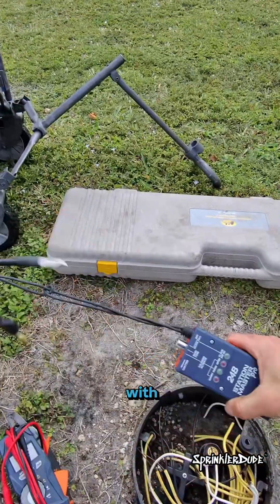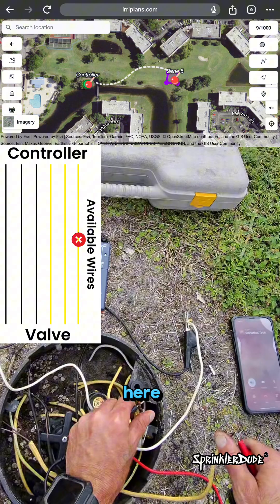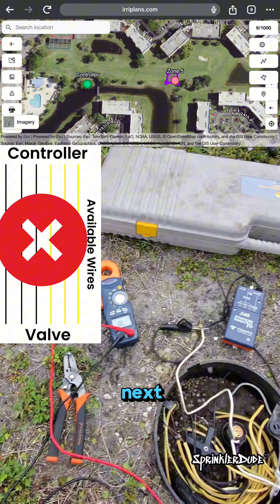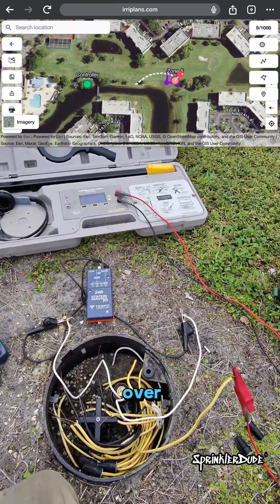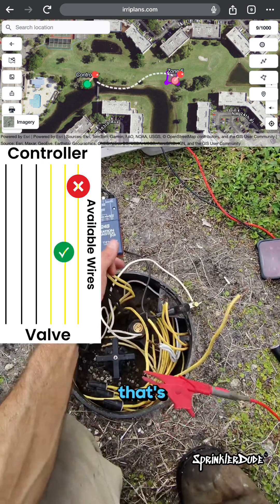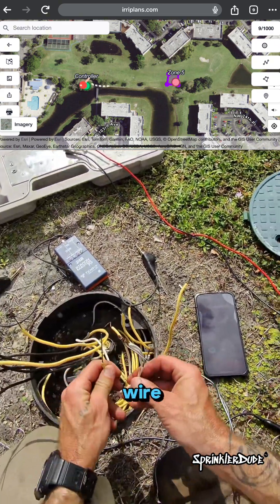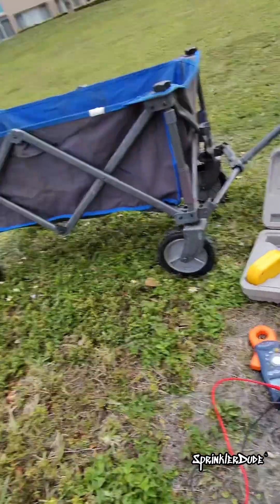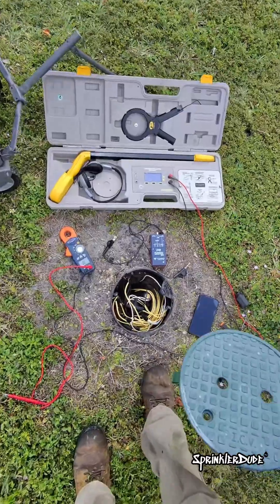Golf Course Irrigation System | Troubleshooting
In this video, we troubleshoot a golf course irrigation system using one of my favorite mapping tools: irriplans.com. From tracking zones to pinpointing valve issues, you'll see how digital mapping streamlines complex diagnostics in the field. Whether you're working on residential systems or managing large-scale landscapes like golf courses, having the right tech in your toolkit makes all the difference.